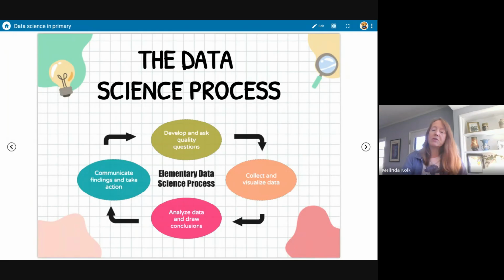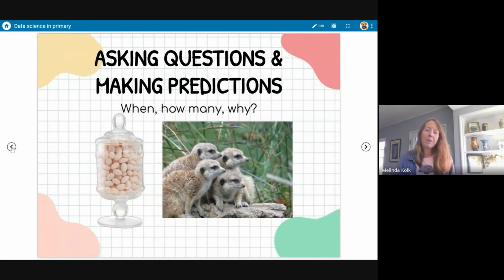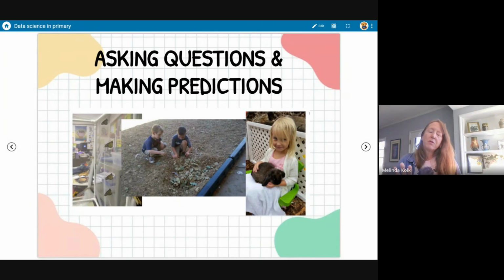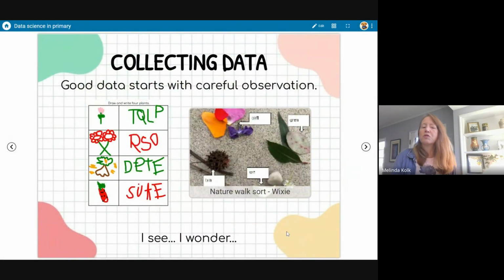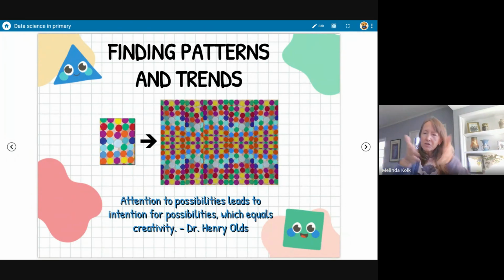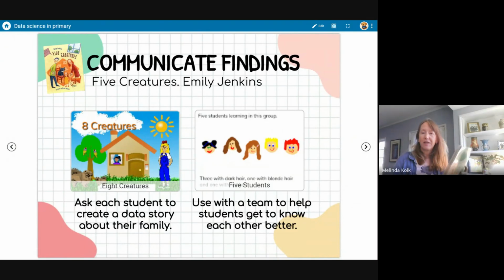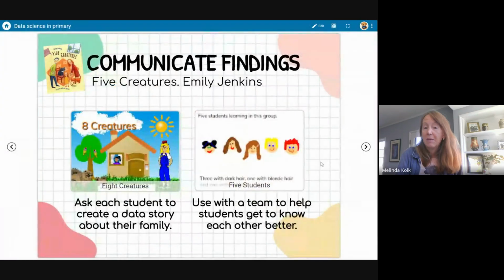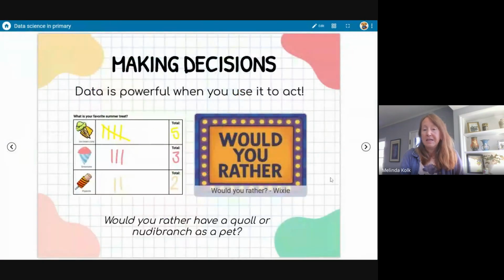Data Science in Primary and Elementary Grades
Explore simple ways to develop creative and innovative data activities for young learners that encourage curiosity, promote inquiry and critical thinking skills, and get students genuinely interested in STEM learning. From sorting and patterning to sequencing and algorithmic thinking, build number sense and turn your emerging readers into writers.